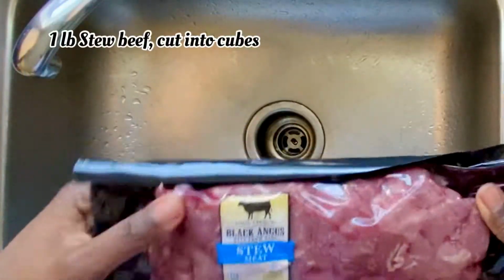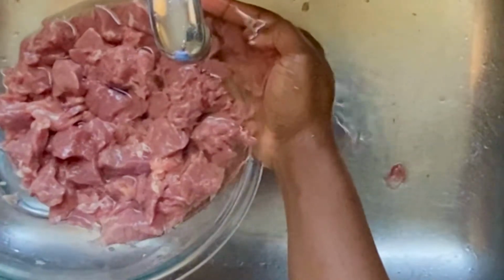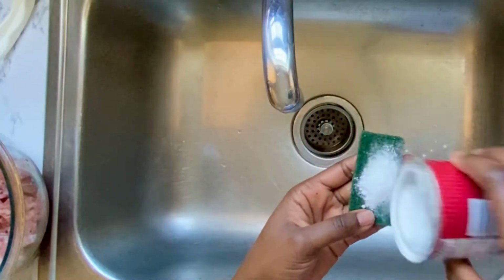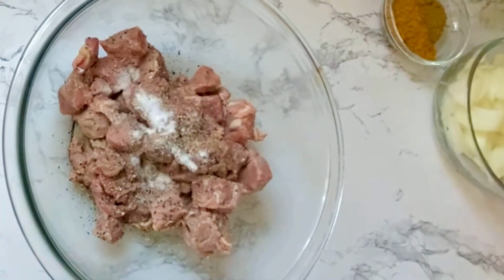Beef Curry Stew [Easy and Delicious recipe]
Ingredients
*see note
*1 large Japanese yam/ African sweet potato
1 lb Stew beef, cut into cubes
1 Tsp black pepper
1 Tsp Salt
1 Tbsp Brown Sugar
2 Tbsp coconut oil
1 medium onion, sliced
1 Tsp ginger paste
1 Tsp garlic paste
Thai chili pepper to taste
3 Tbsp curry powder
*1 Tsp Cumin (see note)
1/4 cup tomato paste
4 cups coconut milk
1 Tbsp bouillon powder
2 Tbsps coconut or  cornstarch, mixed with 1 Tbsp water
Mixed bell peppers, chopped big

Chopped fresh parsley, for garnish

Note:
-You can substitute with Irish or gold potato
-If you don't like cumin like some people in my household, skip it.

Favourandflavors, Favour&flavors, Favourandflavors, Favour and flavors, Favour and flavours